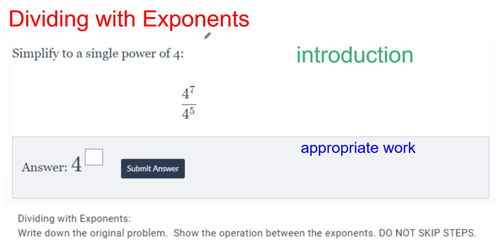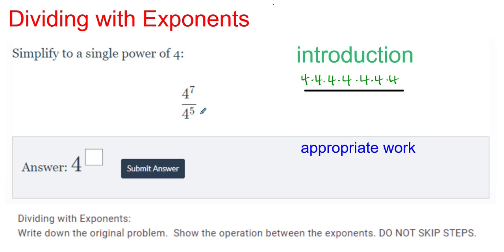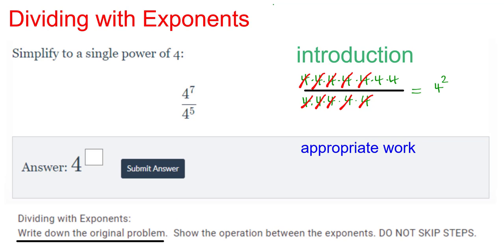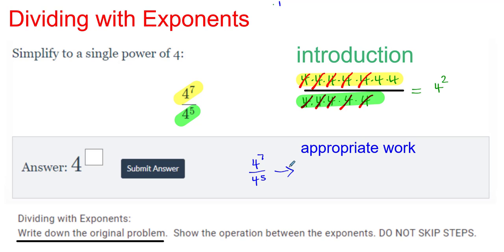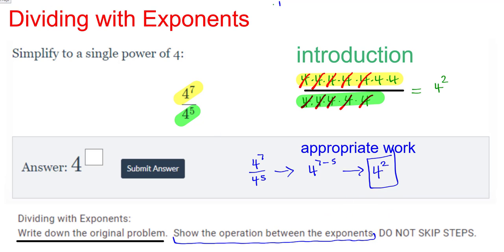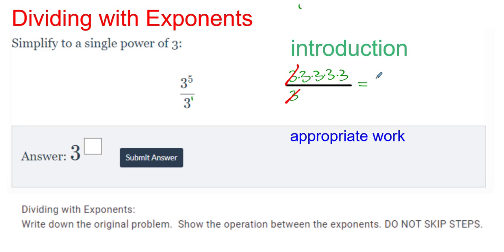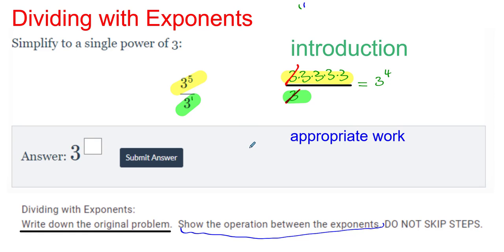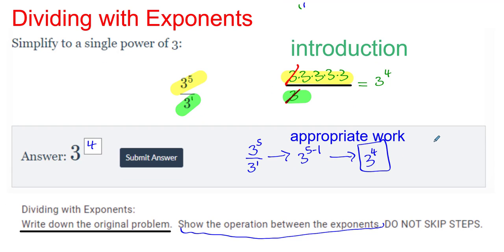Dividing with Exponents